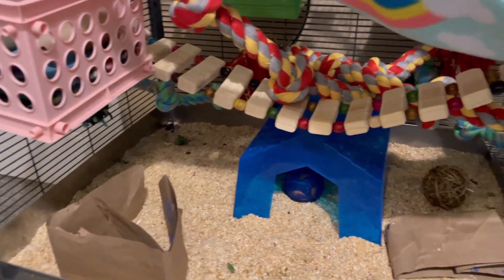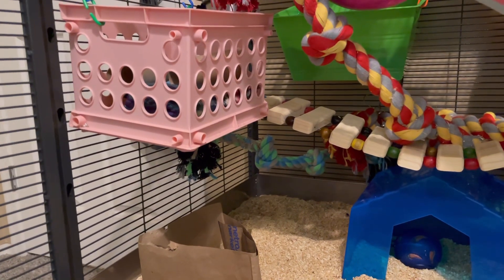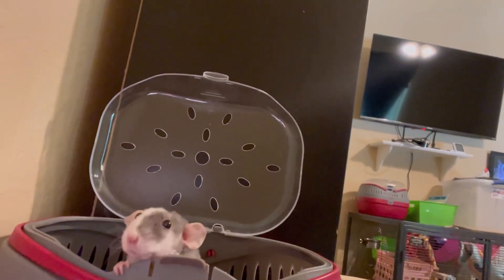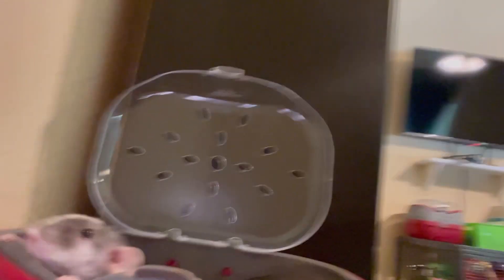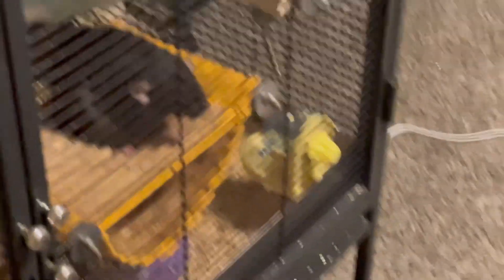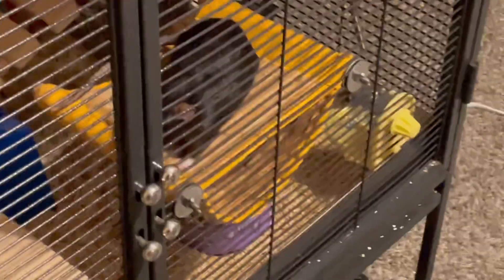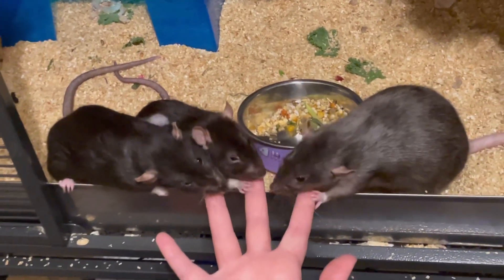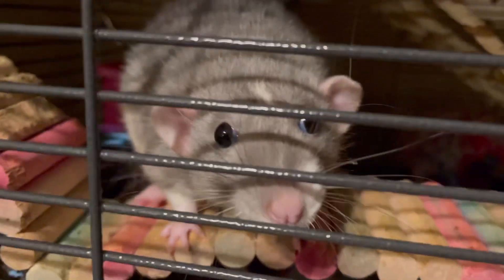PET VLOG (RiffRaff getting her staples removed, Medication routine)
Just a little Vlog with the rats. A little from Hummy’s birthday, Riffy finishing recovering from surgery, and some of my rat routine.